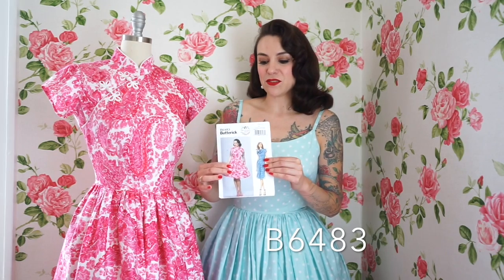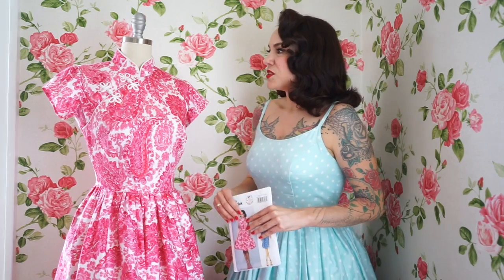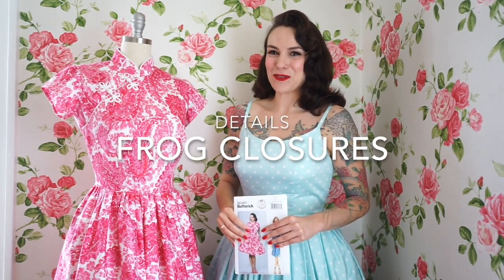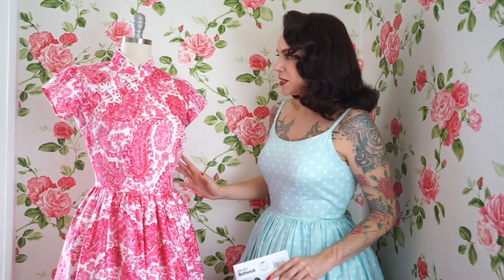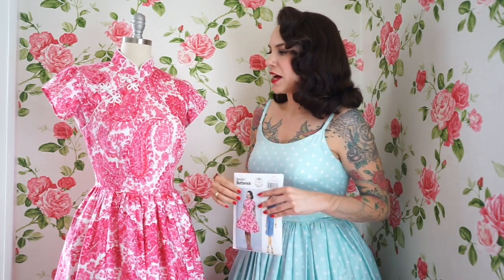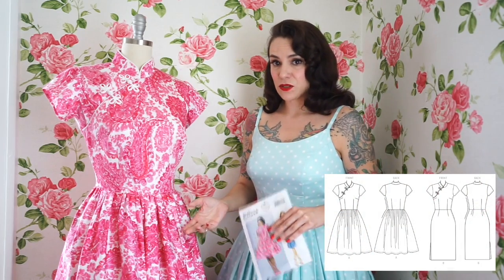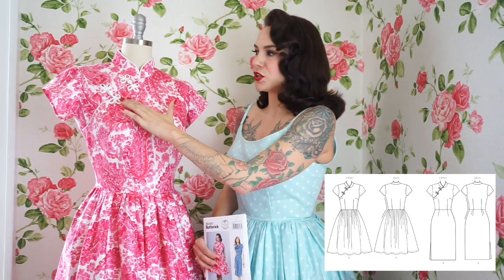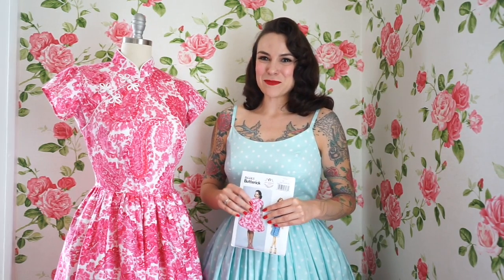Closer Look: Butterick B6483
Butterick designer Gertie shares inspiration, details and more for this new pattern, B6483, a 1950s-style cheongsam dress with trademark Gertie flair.